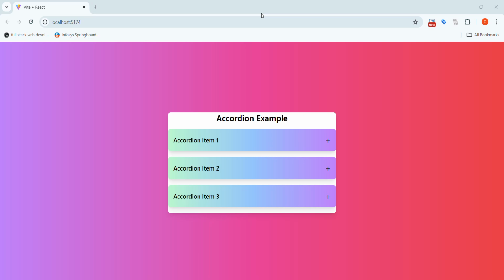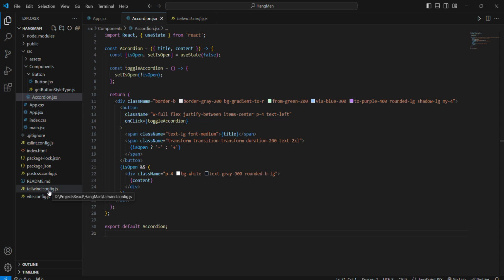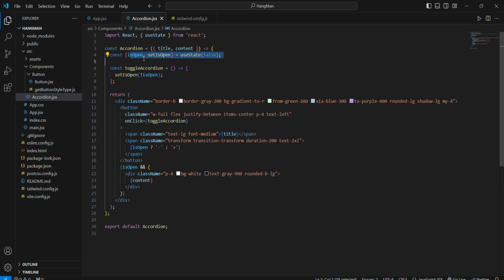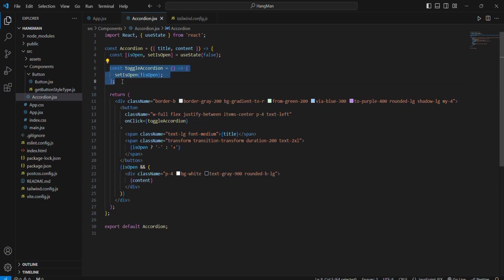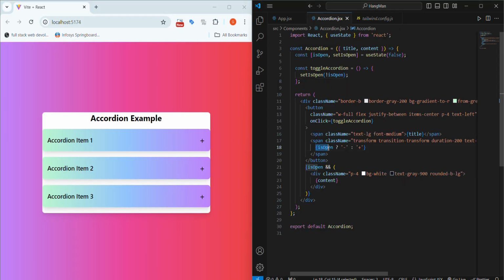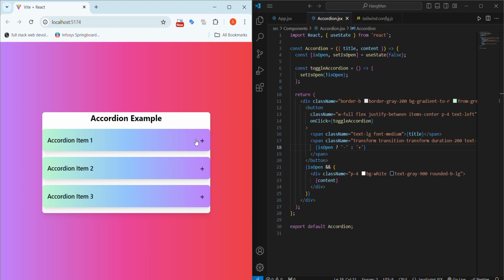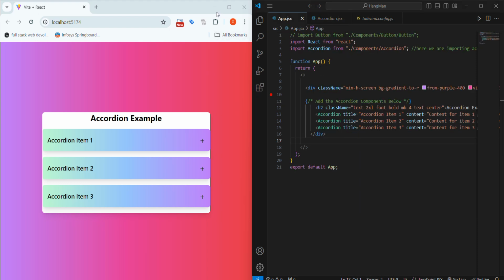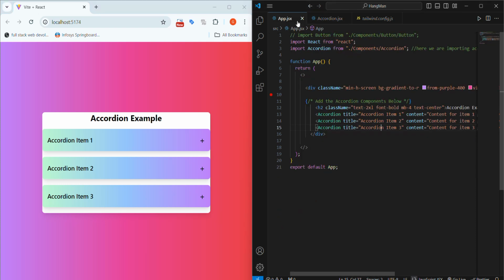Build an Accordion Menu with ReactJS & Tailwind CSS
Learn how to build a dynamic accordion menu in React using Tailwind CSS, with a step-by-step code explanation for beginners.